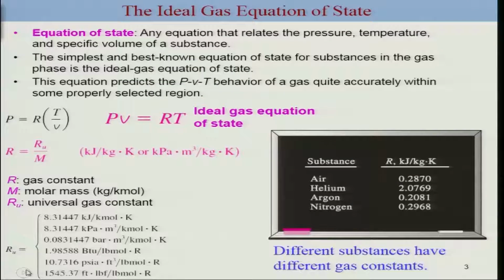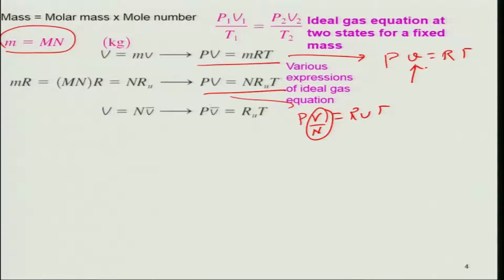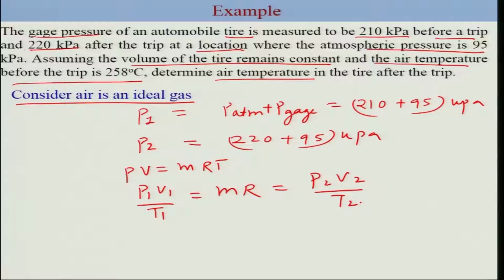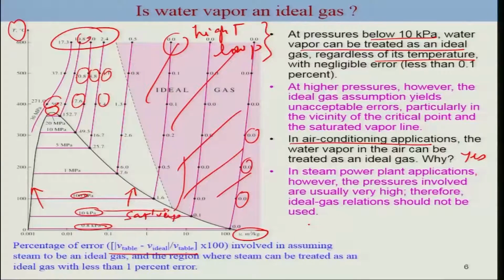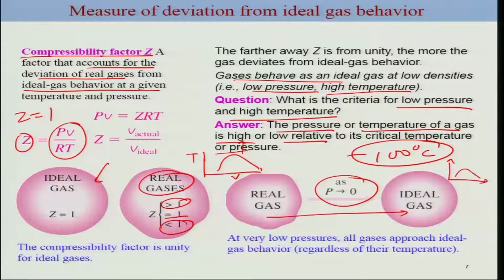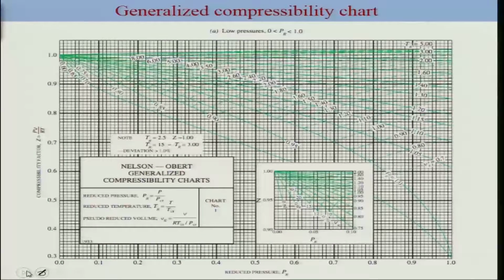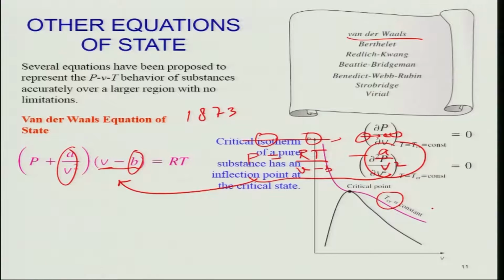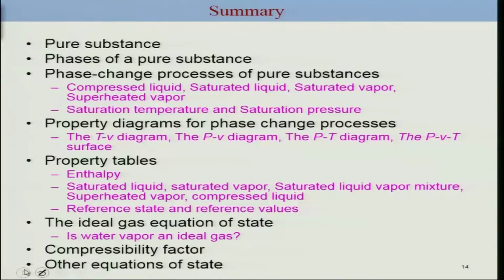Equations of state and compressibility chart